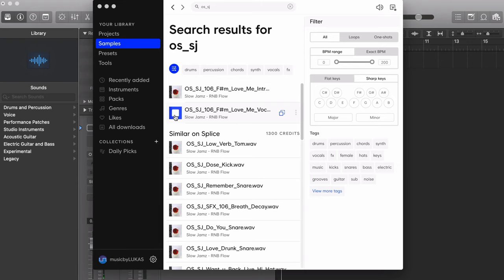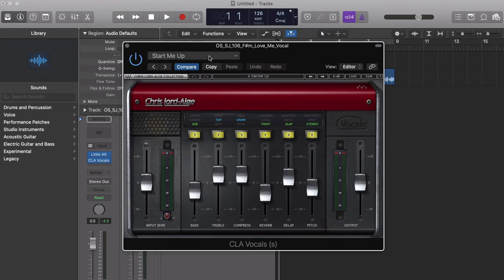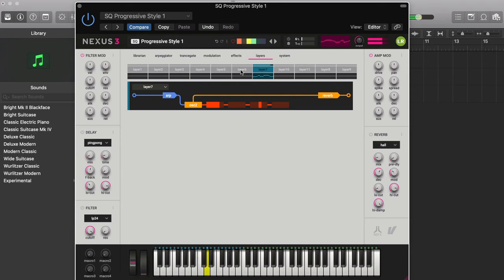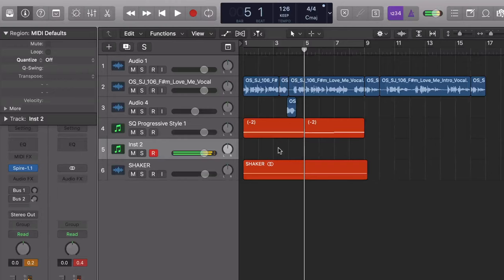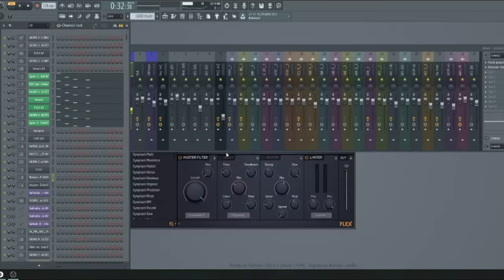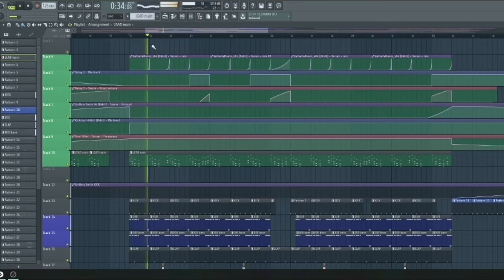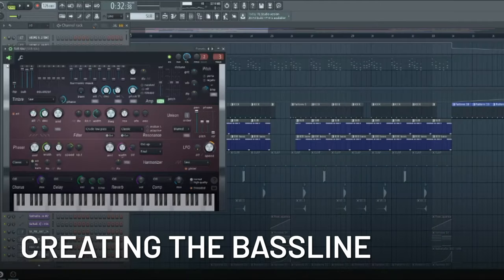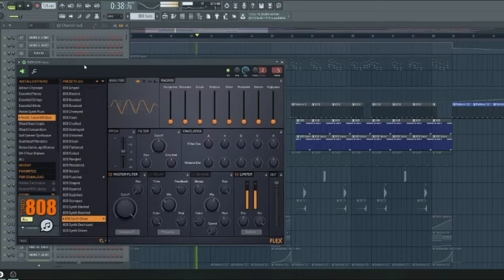Making of "Lucky" [Hexagon's Generation Hex]